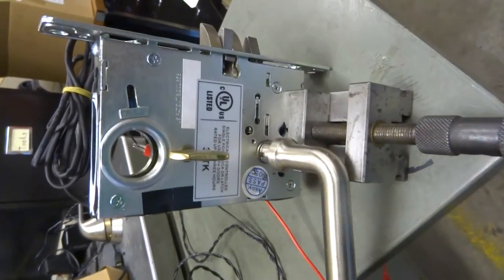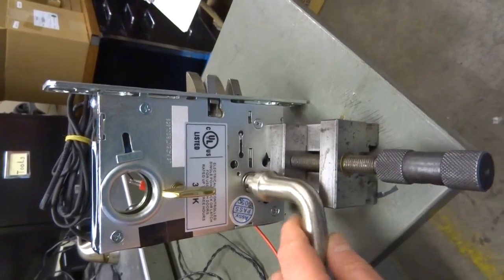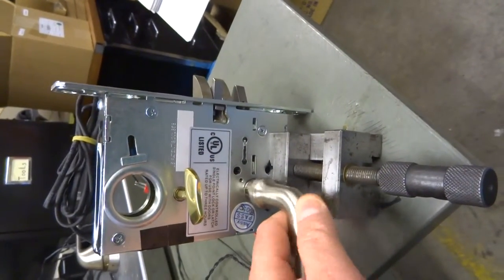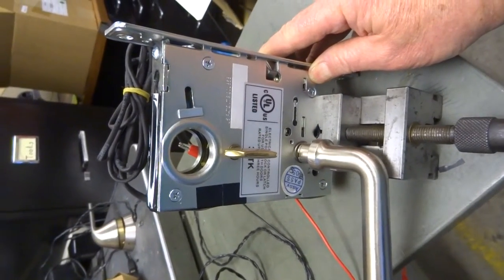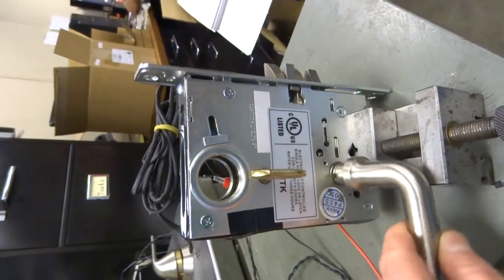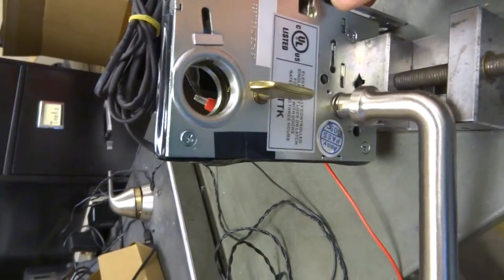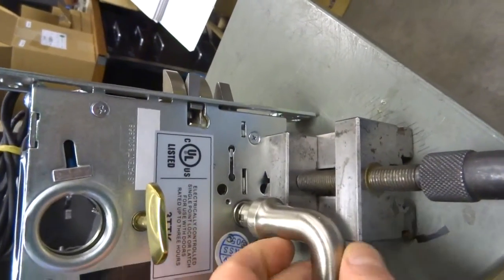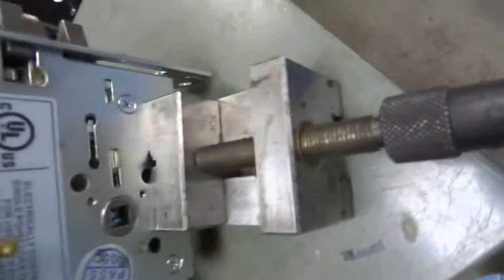Privacy lock with timer lock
Privacy mortise- unlocks when the latch is pushed in (closing the door) and unlocks when you rotate the inside lever.